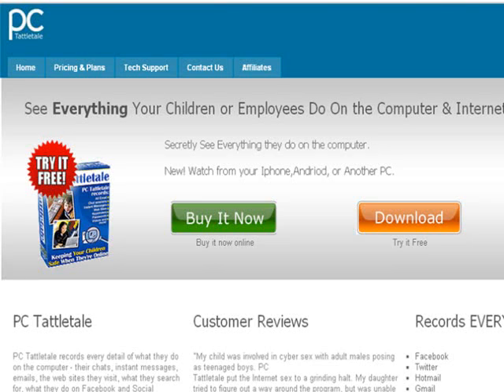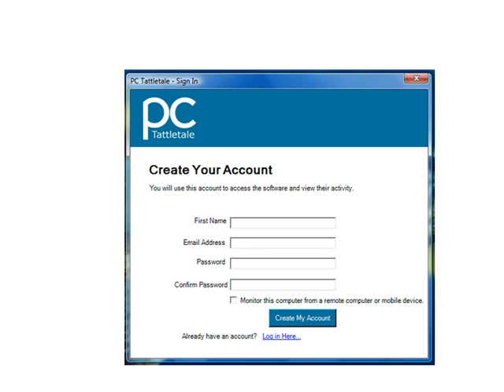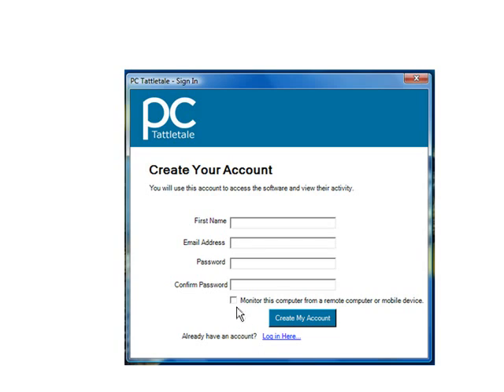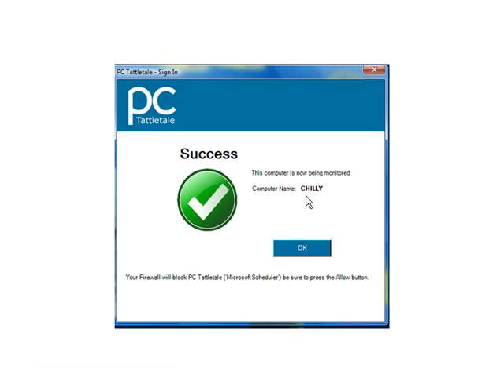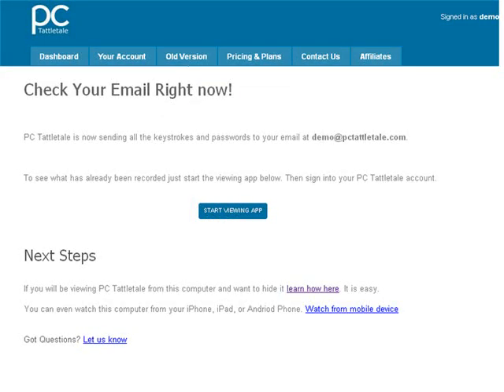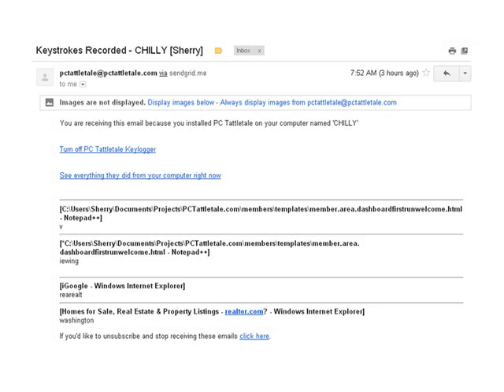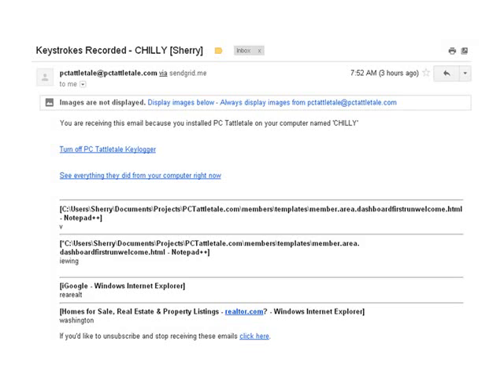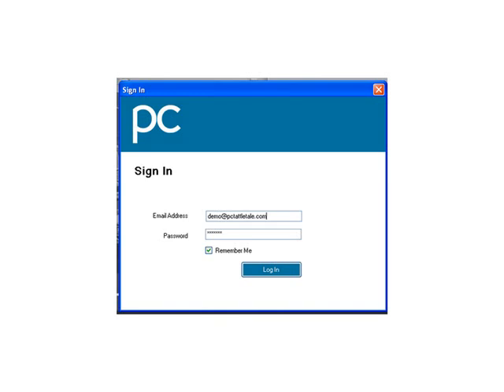Easy Keylogger install - Keylogger Programs How To Install A FREE Keylogger with PC Tattletale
Information about keylogger programs.  Use this link to download the PC Tattletale keylogger for FREE.  You can use this keystroke recorder absolutely free for 7 days.  In that time you will get everything they type on their computer sent to your email box.

Use PC Tattletale to know exactly what your children are doing on the computer when you are not around or in the other room.  You can use the keylogger ability to know all of their passwords and any hidden social profiles or photos.

PC Tattletale is a powerful keystroke recorder and computer monitoring software that will instantly record every key they press on their computer.  Then all of the keystrokes are emailed to you.

You will be able to get their facebook passwords, emails, chats, instant messages and more.  In fact you will know everything they do on the computer when you are not around.